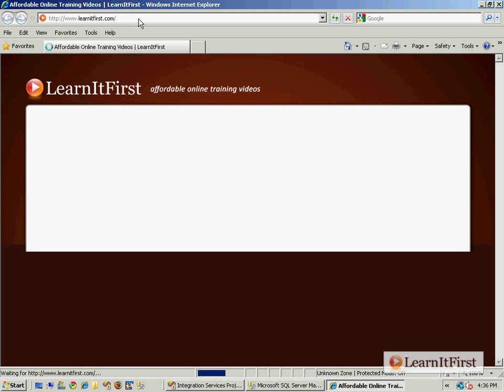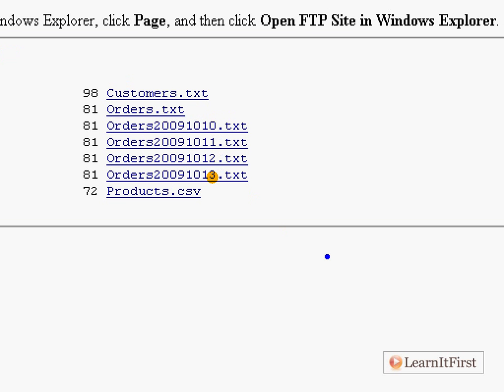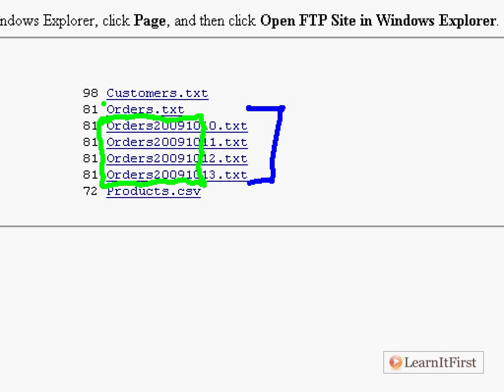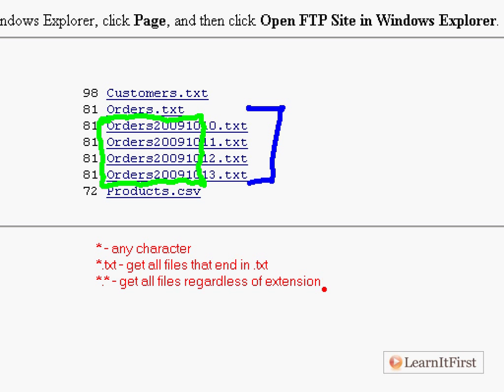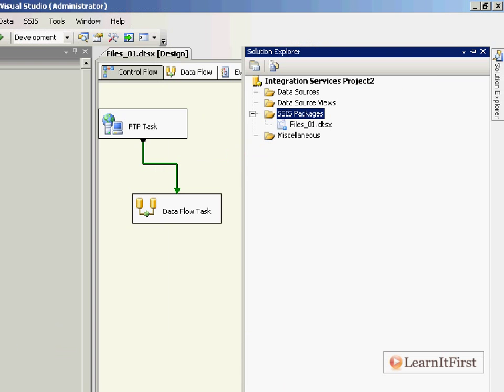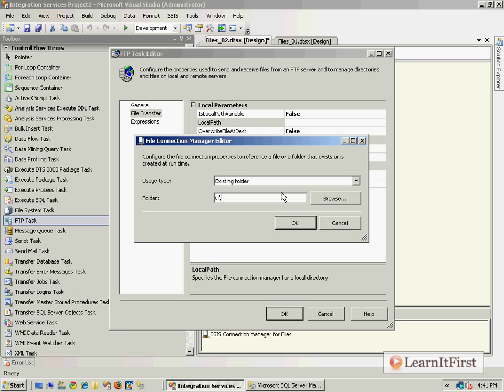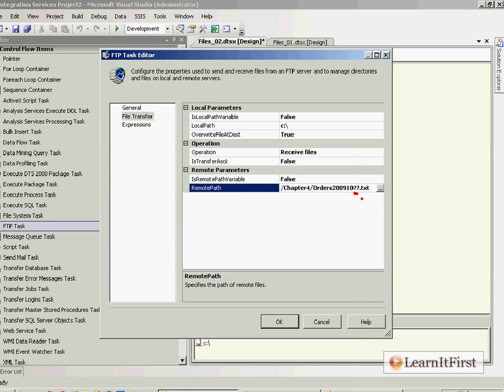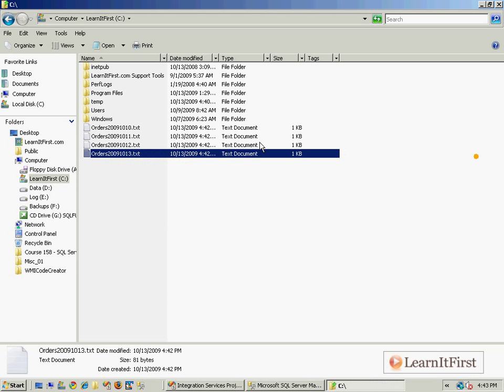How to Download Multiple Files with the FTP Task - Part 1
This video is part of LearnItFirst's SQL Server 2008/R2 Integration Services course. More information on this video and course is available here:

In this video we will cover downloading multiple files using the FTP task, including downloading specific files using wildcards.

Highlights from this video:

- What's a good FTP client?
- Downloading certain types of files
- Wildcards
- Question Marks
- Different command prompts
- Flat File Source